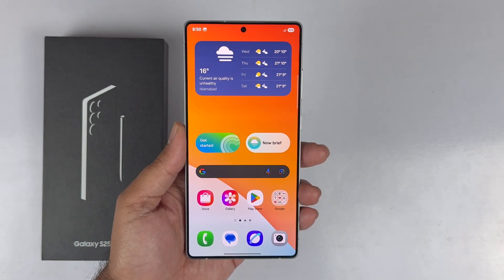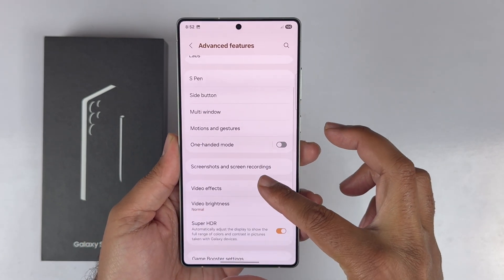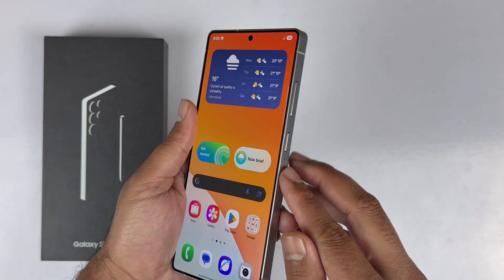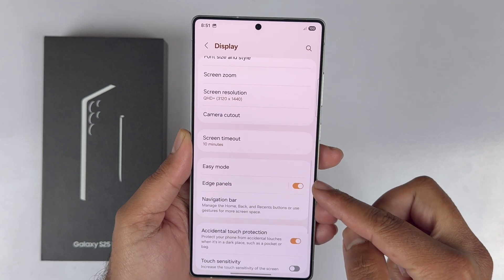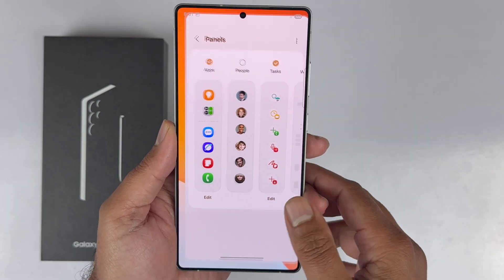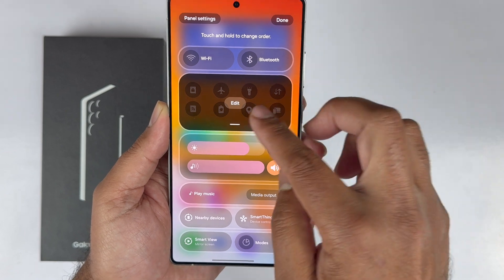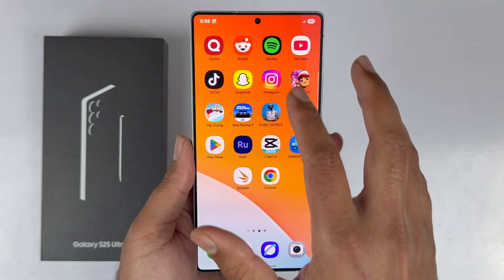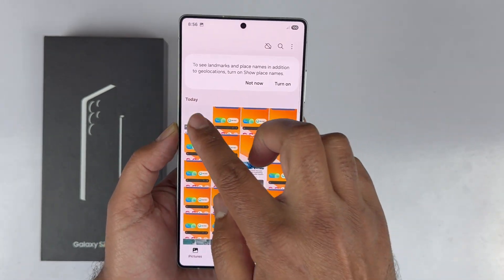How to Screenshot on S25 Ultra: 5 Methods You NEED to Know!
Master the art of capturing your screen on the new Samsung S25 Ultra with this ultimate tutorial! In this video, we reveal 5 incredibly **EASY ways to take a screenshot on your Samsung Galaxy S25 Ultra**. Whether you're a new user or looking for advanced **screenshot tricks**, we've got you covered.

Learn every **method to capture your screen on the S25 Ultra**, from the classic button combination to innovative gestures and hidden features. We'll show you:

* The quick and simple **Samsung S25 Ultra button screenshot**
* How to use **palm swipe for screenshots**
* Simple **Take Screenshot using Quick Pannel**
* Tips for **scroll capture** to grab long webpages or documents
* Bonus **Edge Pannel screenshot methods** for convenience

Stop struggling with your **S25 Ultra screenshots**! This **Samsung S25 Ultra tutorial** is designed to make you a pro. Watch now to easily **record your screen** and share exactly what you see.

Samsung A55 vs Samsung A35 Speed Test! -